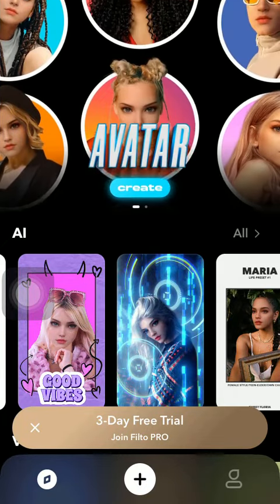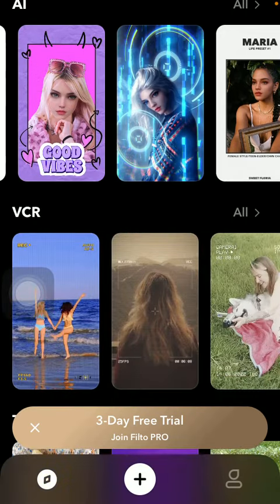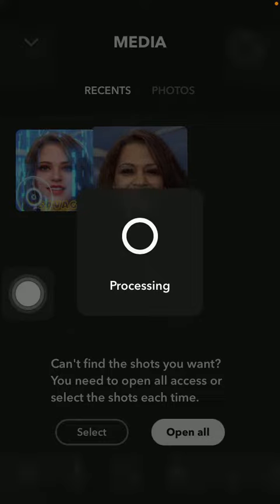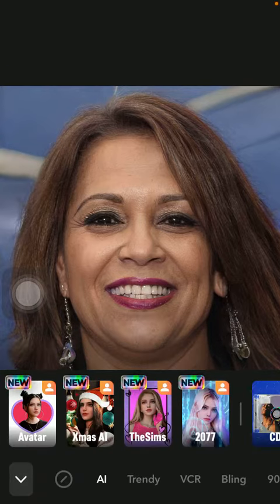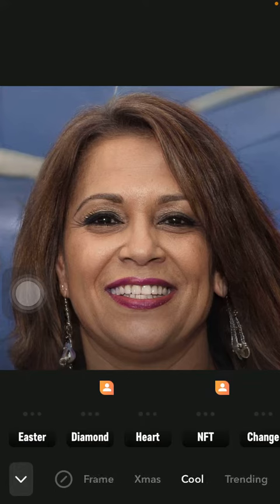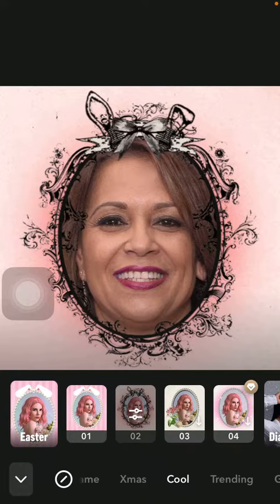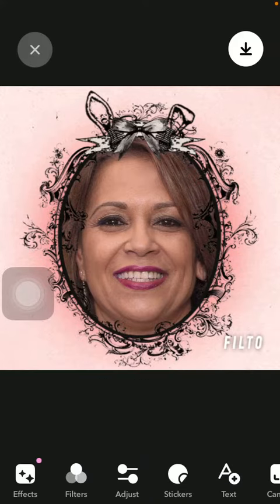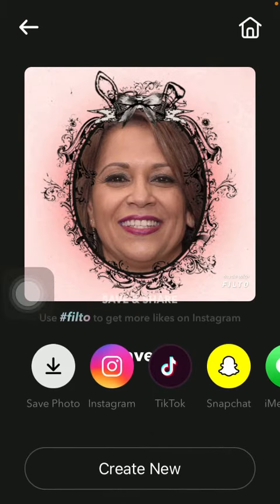How to apply effects on Filto?